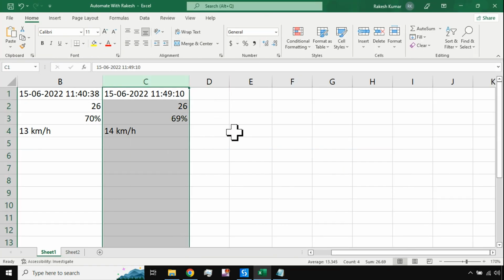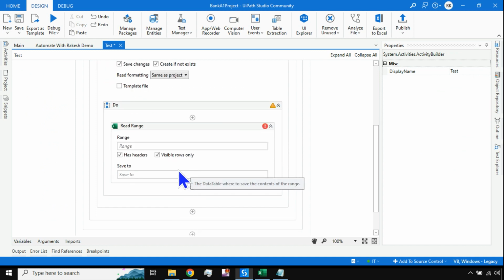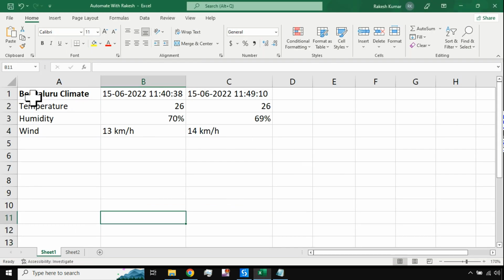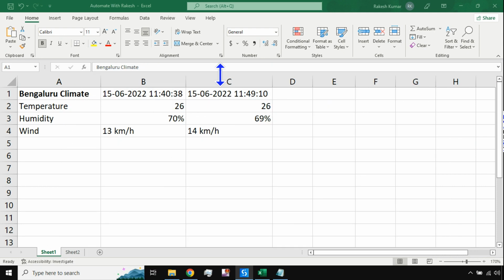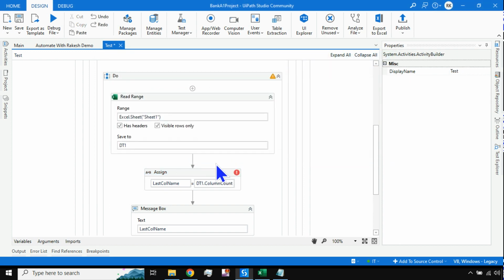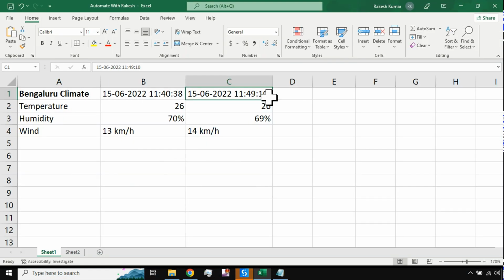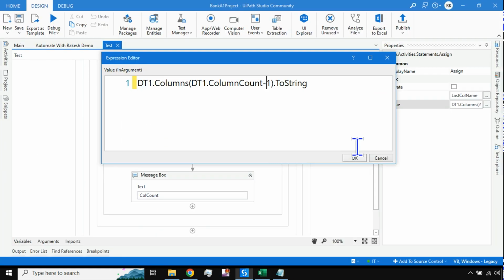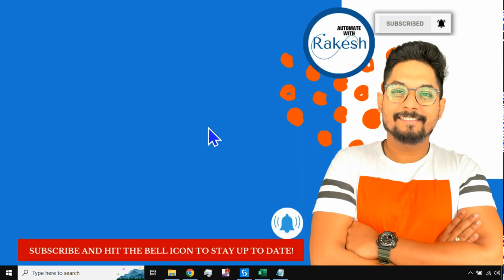UiPath: How to Always Capture Last Column Name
In this video you will learn how to Capture Always the Last Col Name in Excel File.